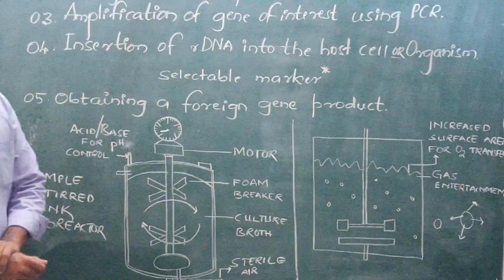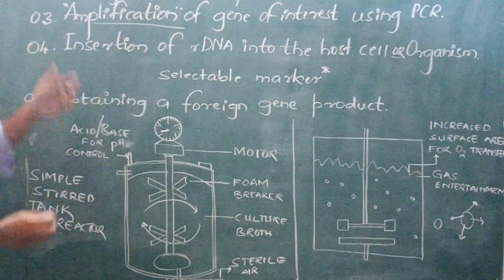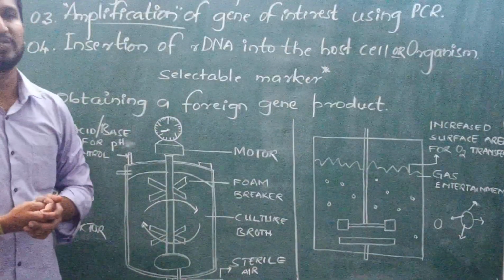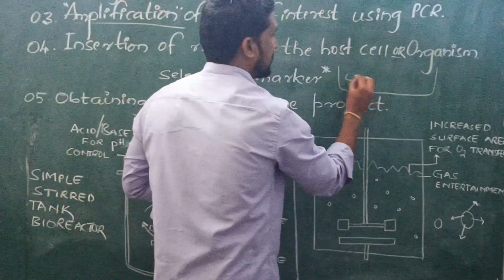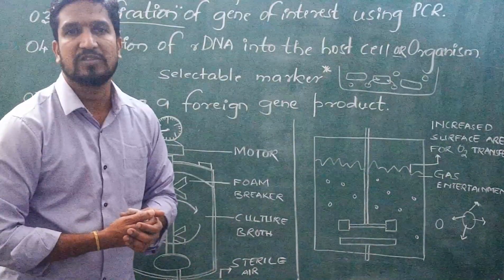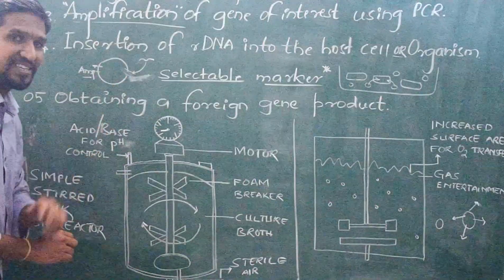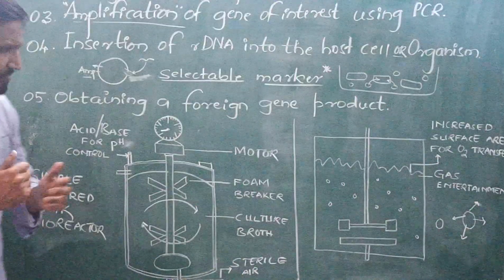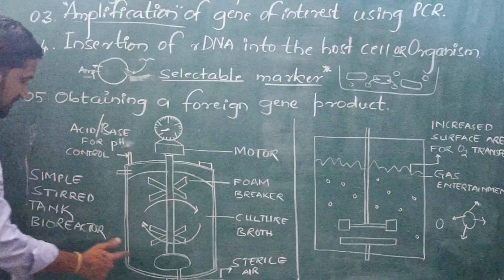19 August 2020